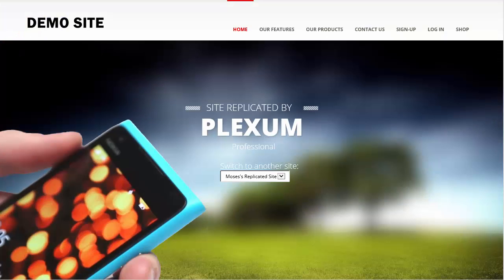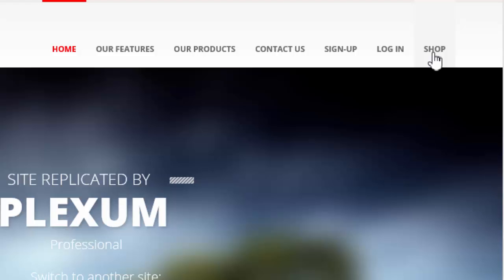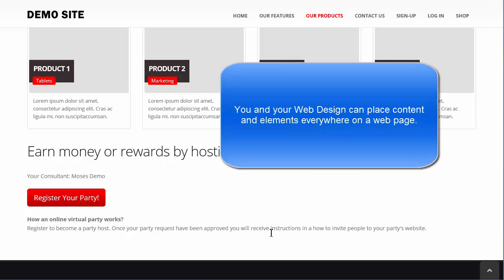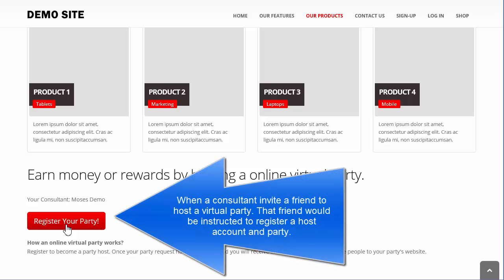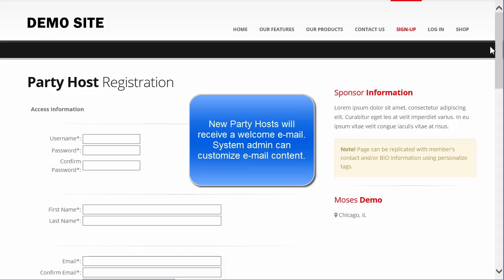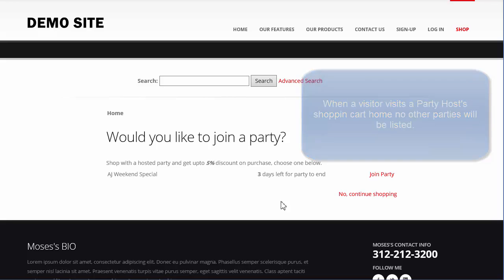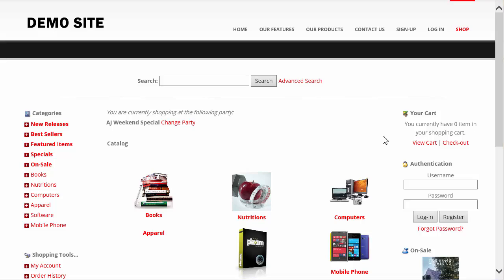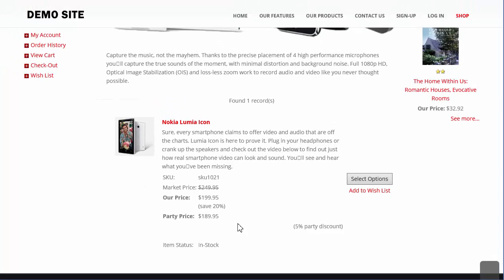Virtual Party Plan on Plexum | MLM Software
This video explains how the virtual party plan system work on Plexum integrated site replicator and shopping cart.

Plexum is a fully integrated solutions for MLM, Direct Sales, and Party Plan companies.